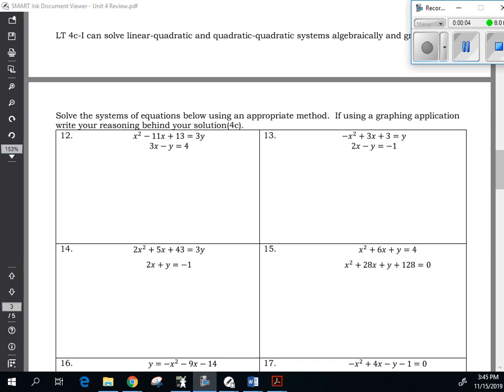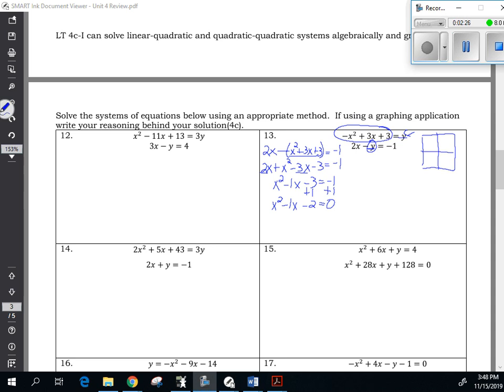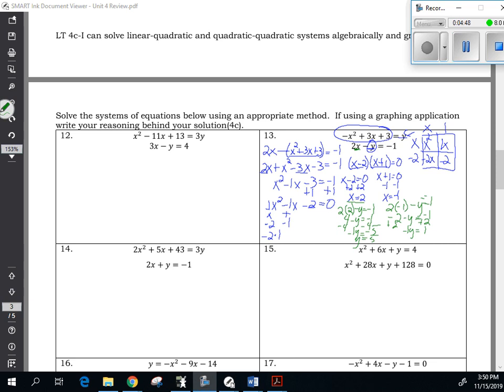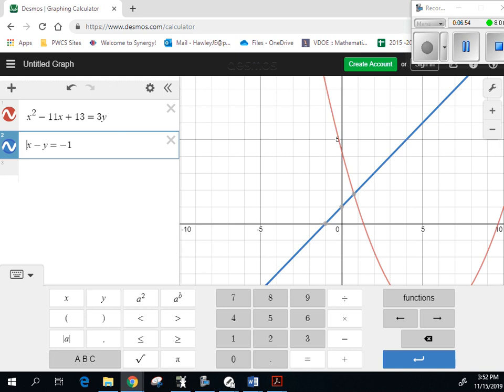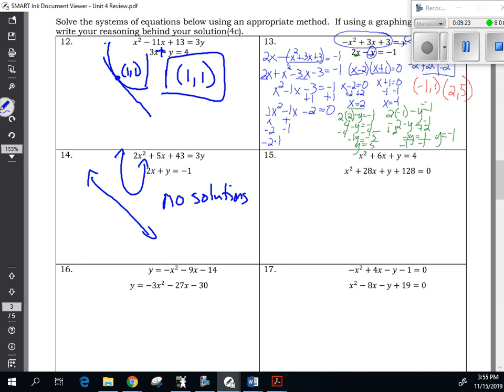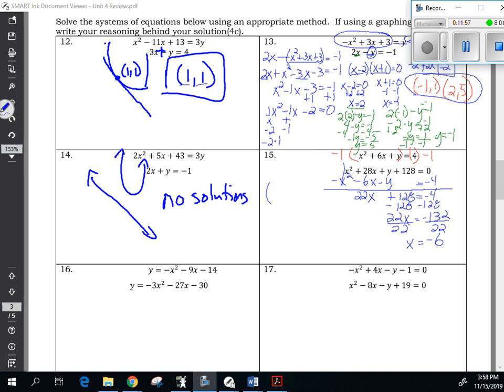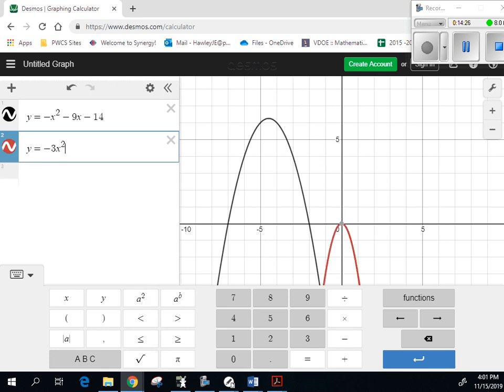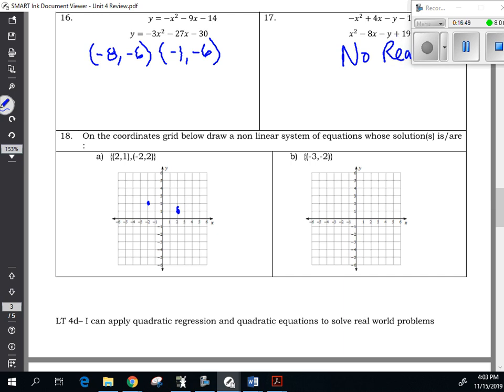Unit 4 Non Linear Systems